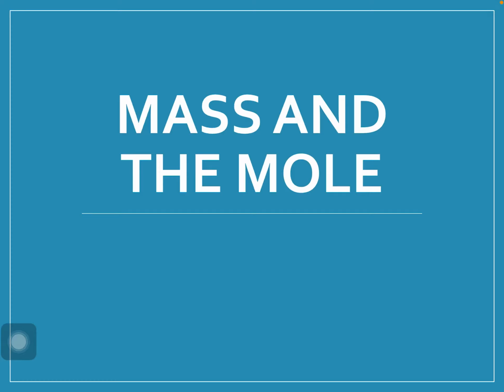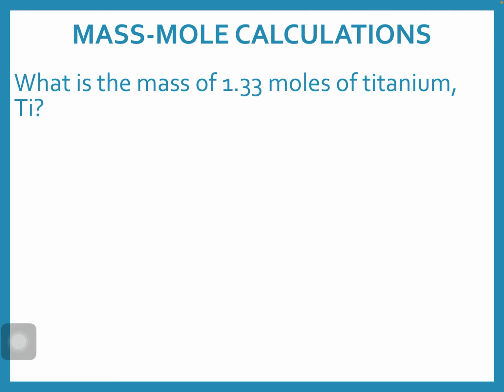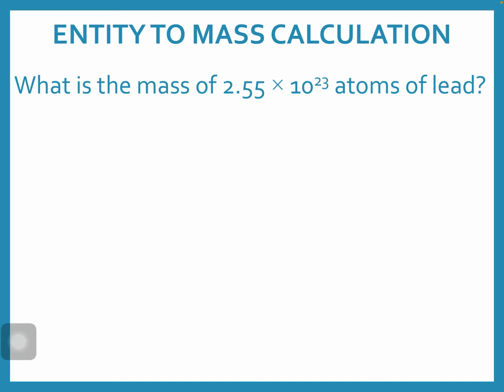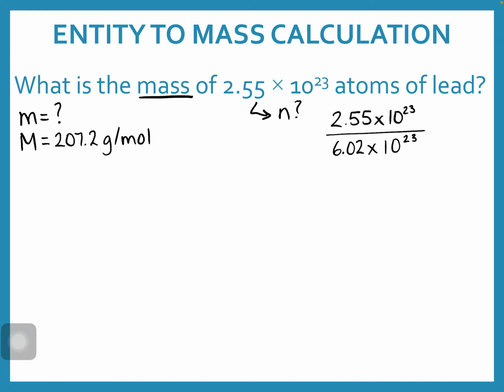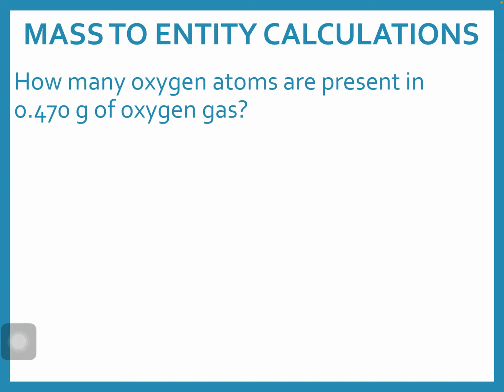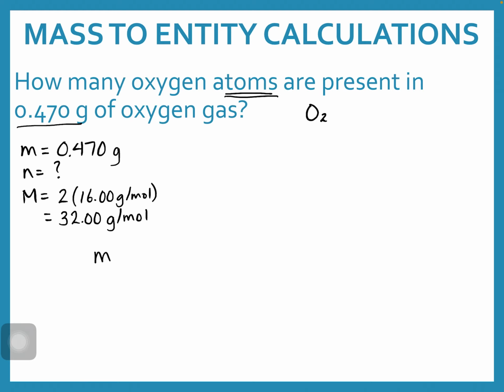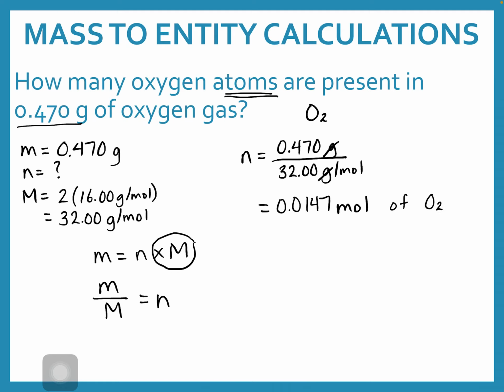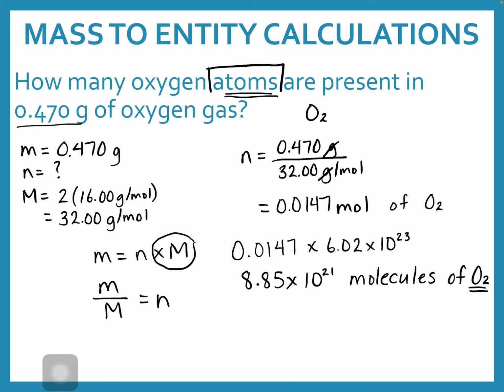Mass and the Mole